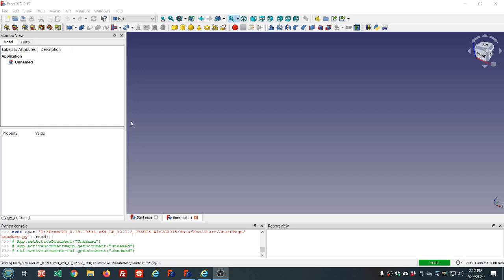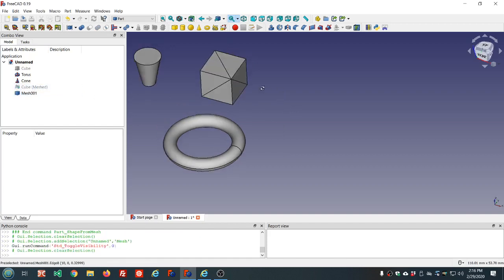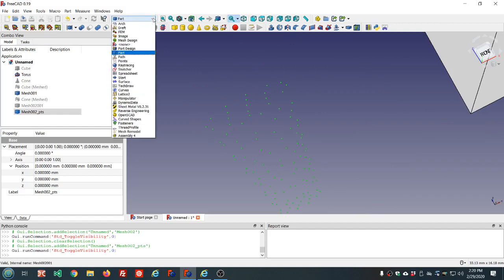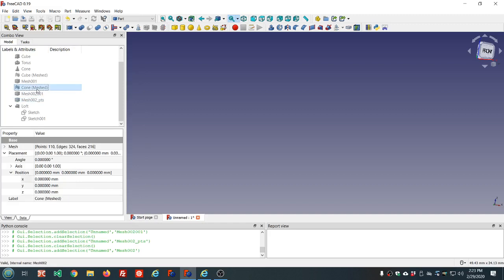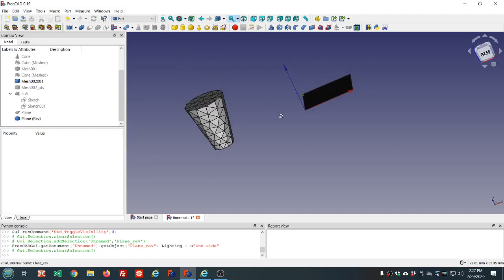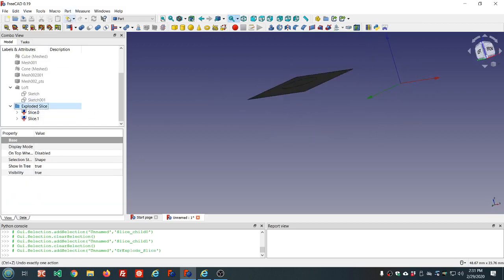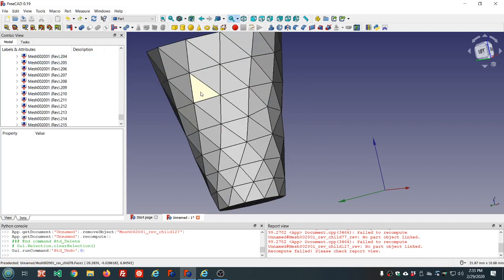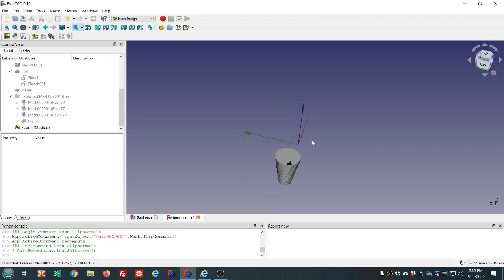028 FreeCAD box selection meshes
In this video I talk about some of the tools in the Part workbench that we haven't covered yet in previous videos, including the box selection tool, create shape from mesh, create points object from mesh, and reverse shapes.  We also look at how we can use the points object to reverse engineer and imported mesh object.